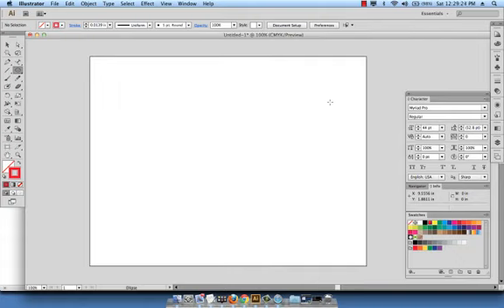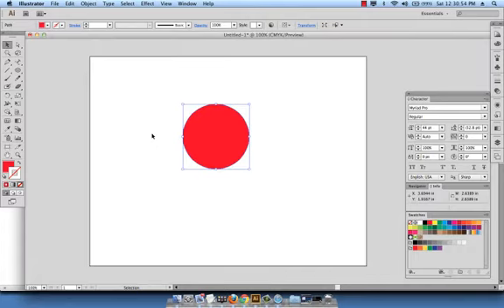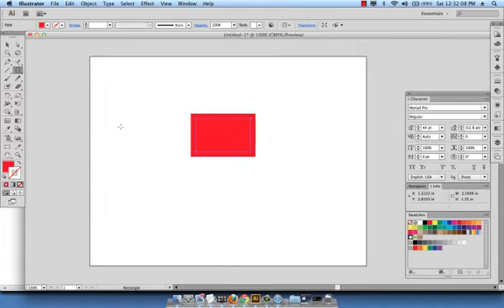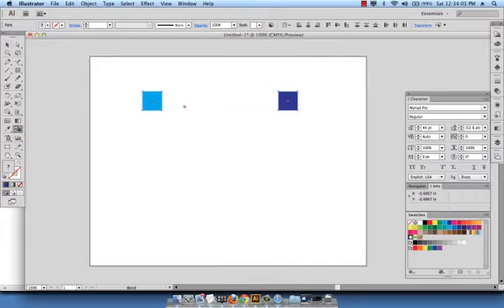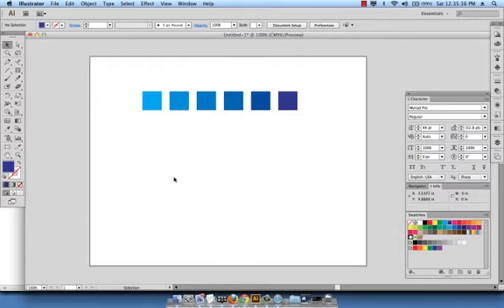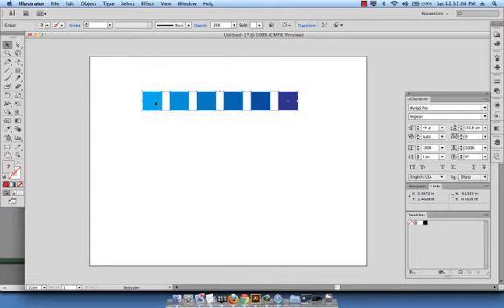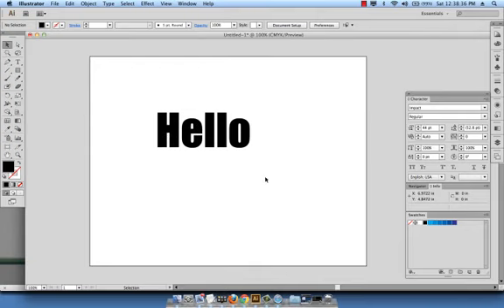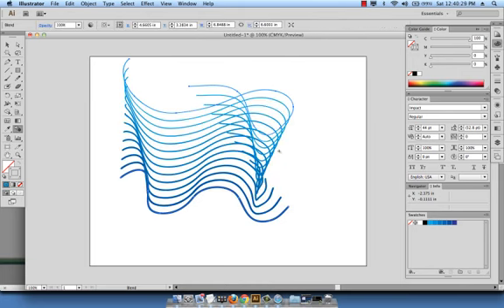Adobe Illustrator Part 14 ::: Using the blend tool